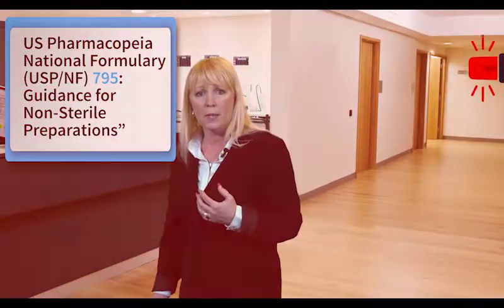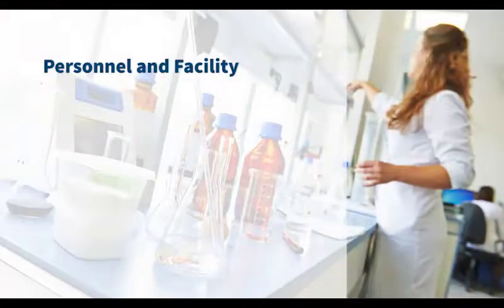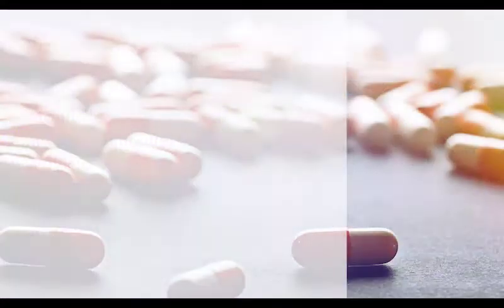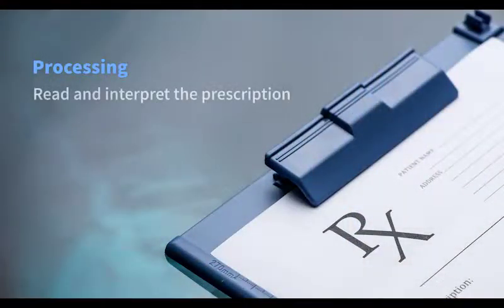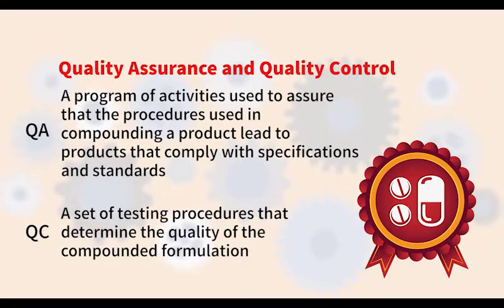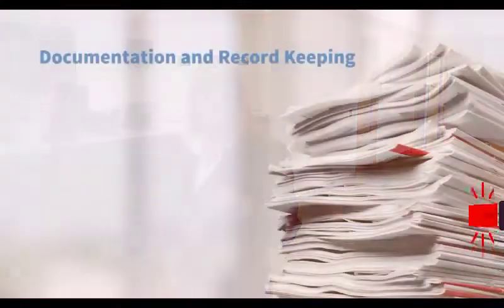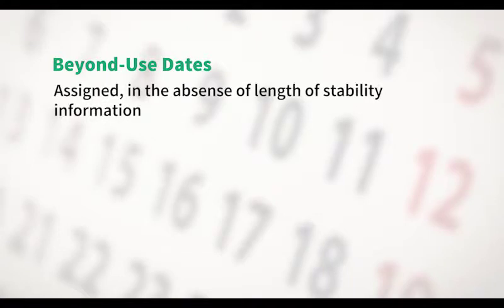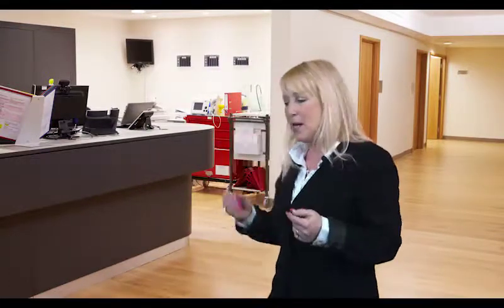RX2100 Ch29 2 Compounding Regulations